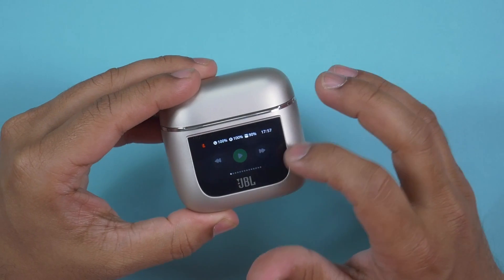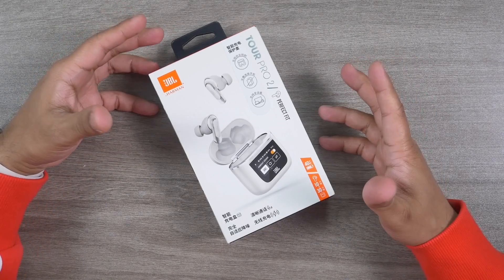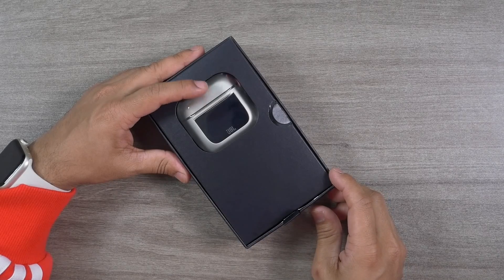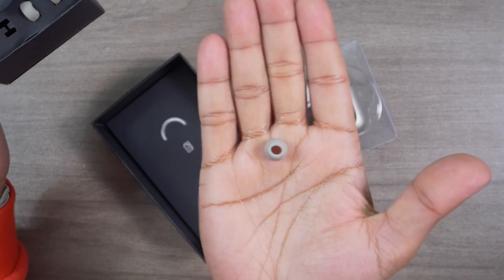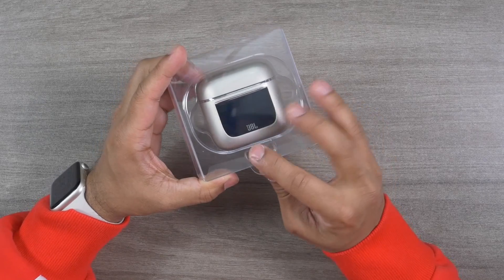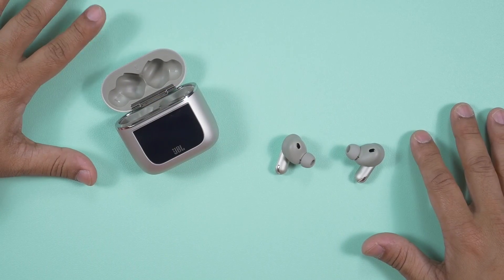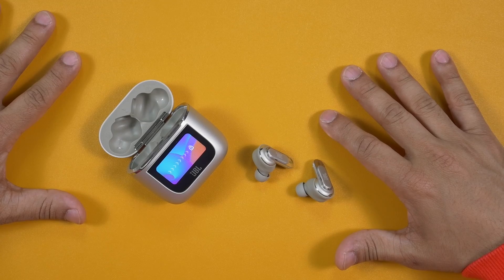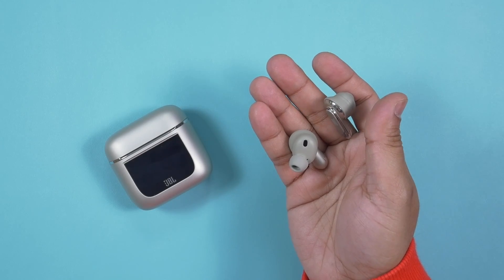JBL Tour Pro 2 Review, Expensive or Not?